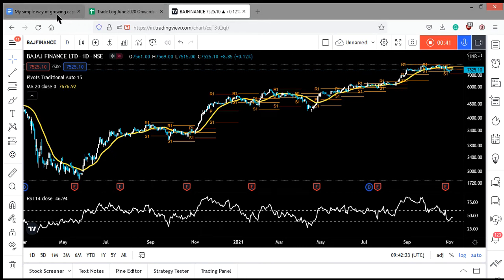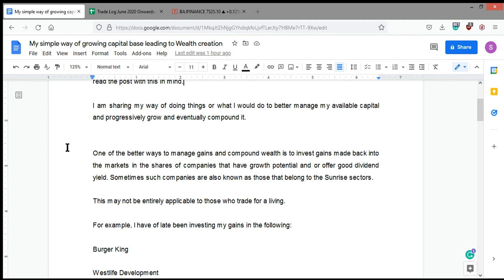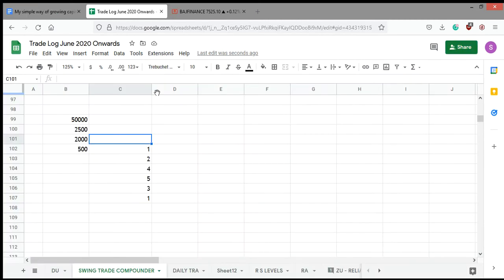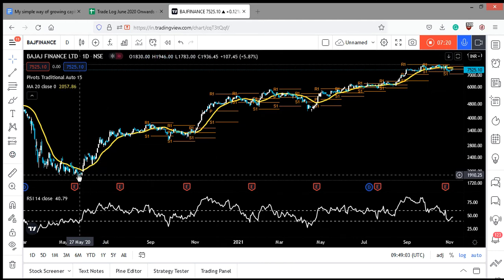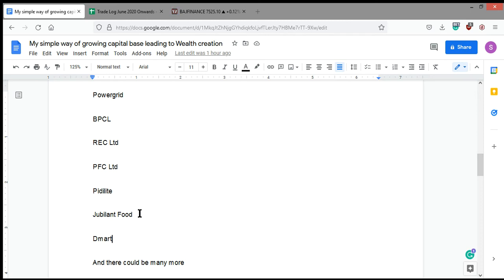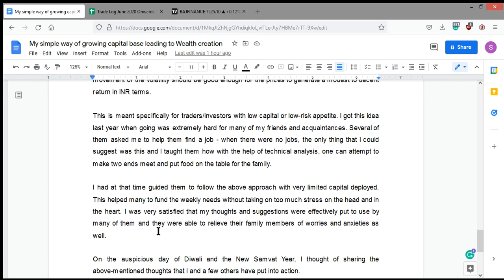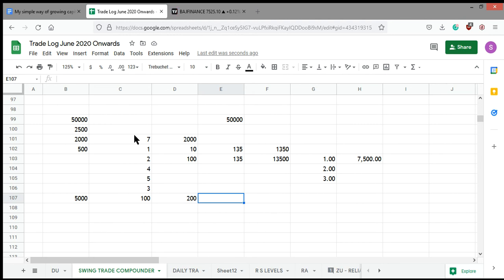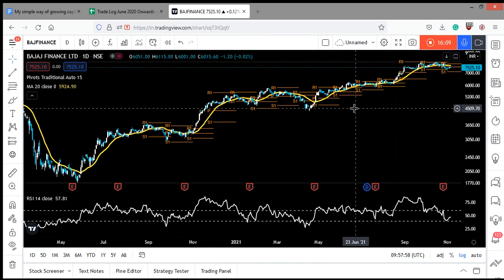My secret of generating income & wealth from a small account using the stockmarket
My favourite business/finance/investing books:

The Hard Thing About Hard Things
Reminiscences of a Stock Operator
The Unusual Billionaires
The Psychology of Money
Zero to One